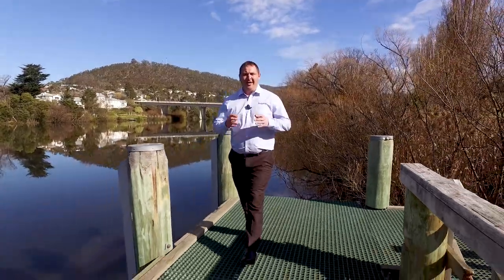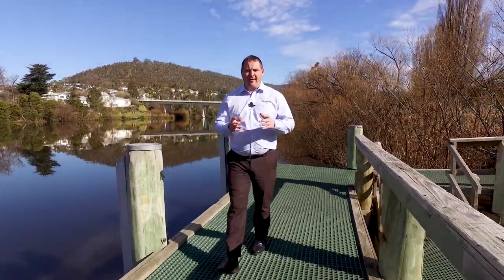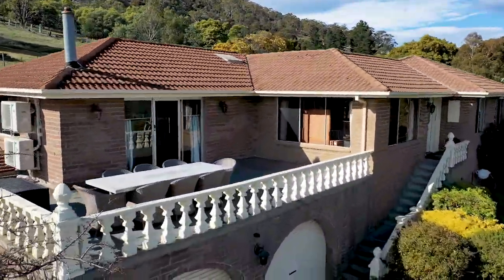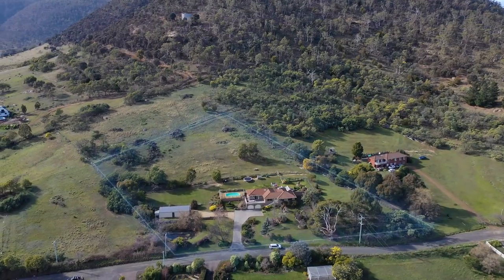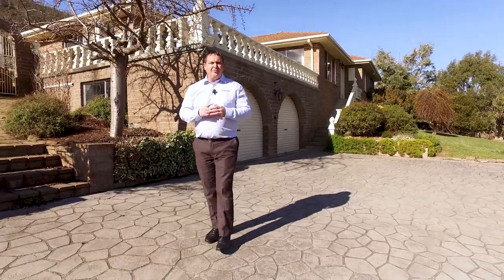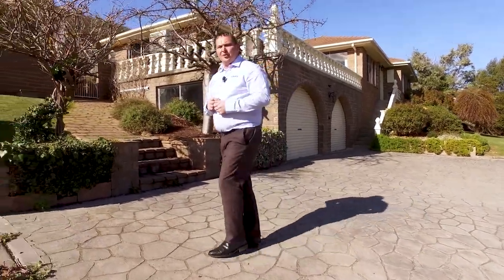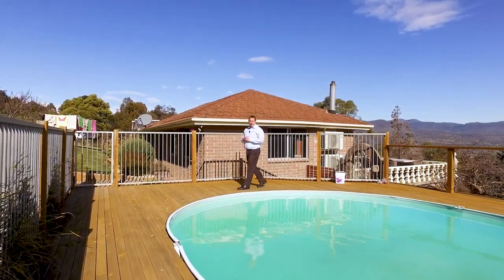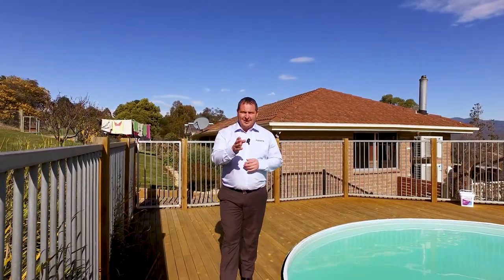128 Saddle Road Magra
Welcome to Saddle Road in the ever-growing Derwent Valley township of Magra which is situated only 30 minutes from the Hobart CBD.  This fantastic family home is located in a quiet rural area with local schools from kinder to year twelve and the local shopping precinct only minutes away.  The home has so some much to offer with great views where you can sit back and watch the day go by as the kids enjoy the family pool….

• 3 bedroom brick home
• Large bathroom with spa and shower
• Extra large lounge room with access to the deck
• Set on 2.5 acres
• Lovely maintained low maintenance garden
• Specular timber flooring
• Free standing heater + 2 heat pumps
• Gas hot water + town water
• Large 13 x 6 workshop/mancave + Double garage under the home
• Quiet and private barbecue area